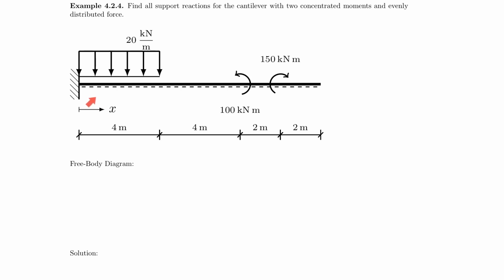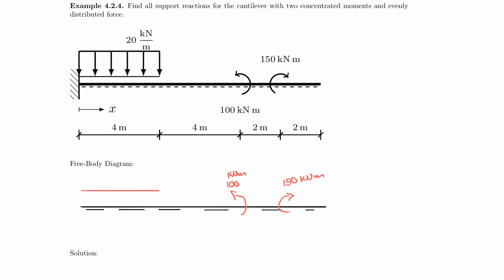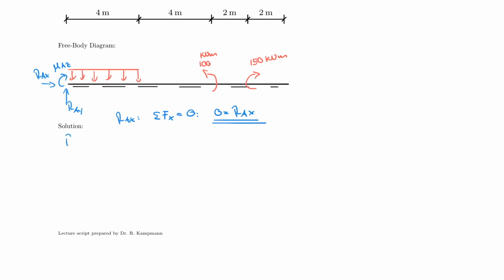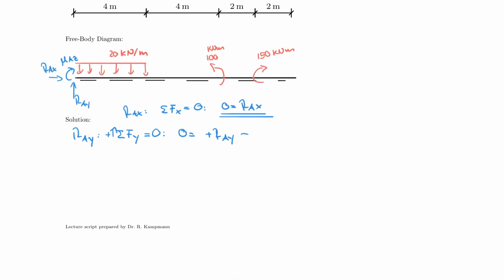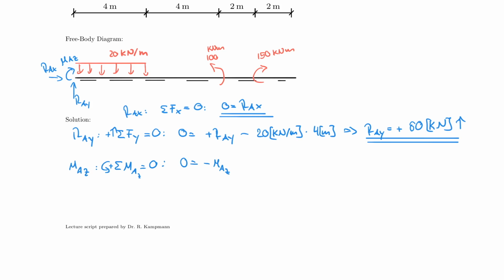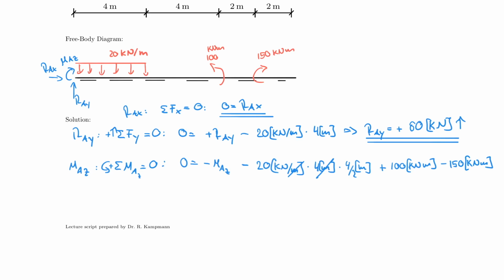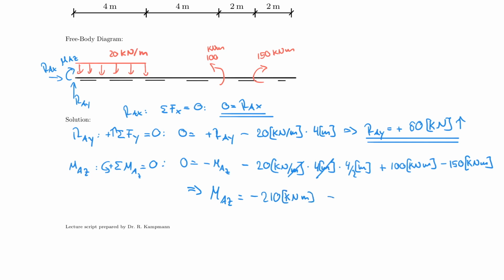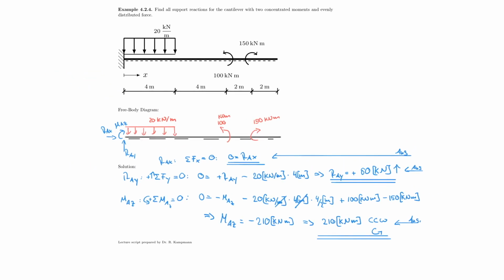Engineering Mechanics 11g: Beam Analysis with Distributed load and Concentrated Moments Problems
📝 Engineering Mechanics: Beam Analysis with Distributed load and Concentrated Moments - Example Problems